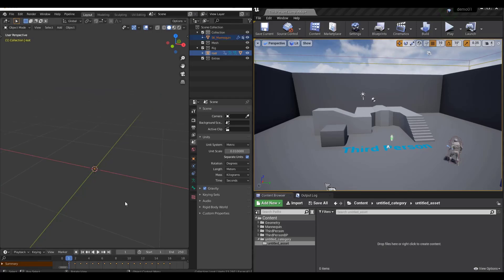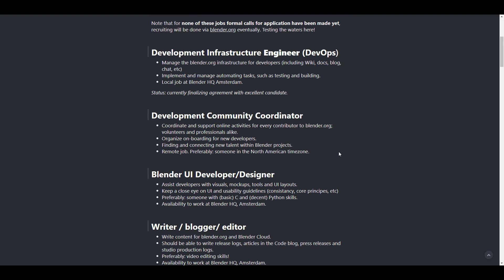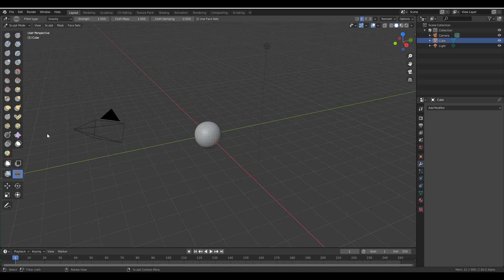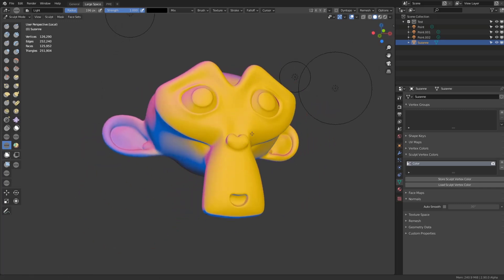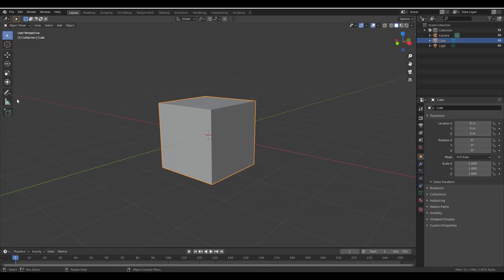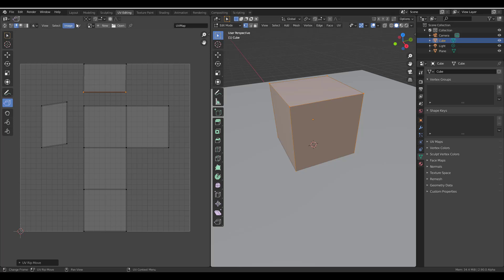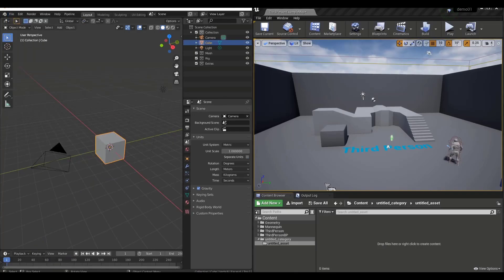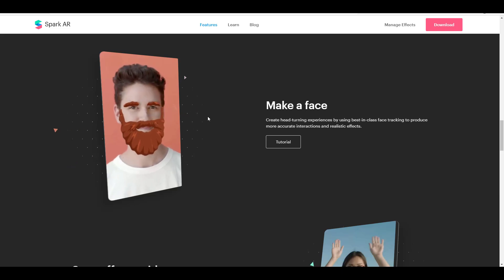BLENDER 2.9x - A MISSING FEATURE, NEW UPDATES & MORE!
With blender 2.9.0 coming fast, there seems to be a feature that the blender foundation team has removed and at the same time, they have added another cool feature that seems to come in handy.